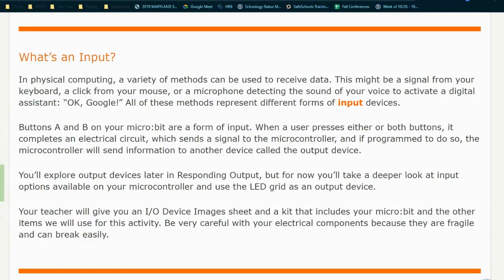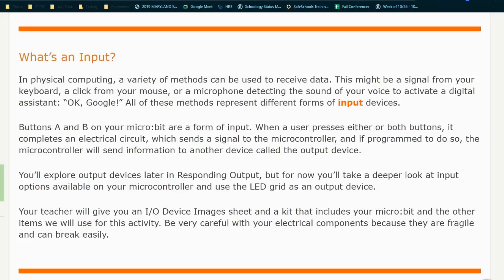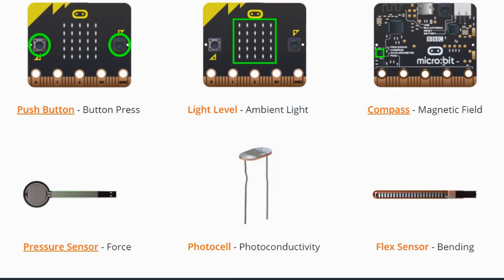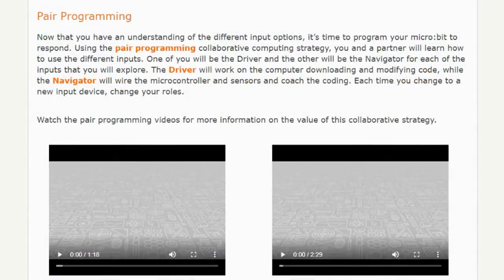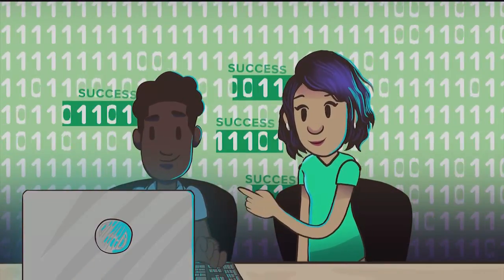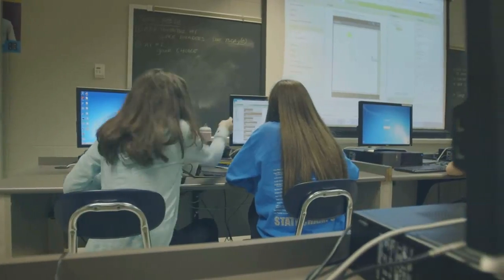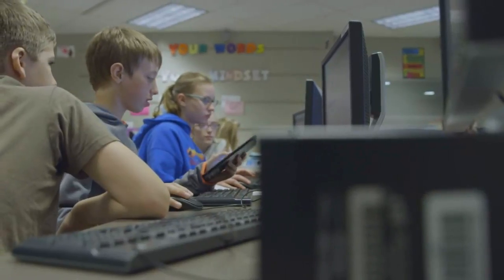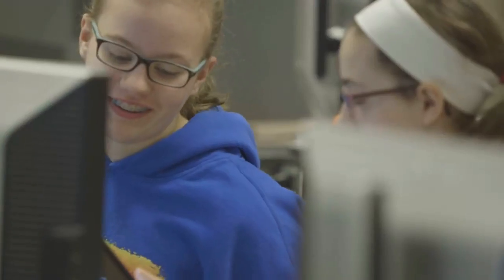Activity 2.1 - Introduction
This video will introduce you to Activity 2.1, Types of Inputs and Pair Programming